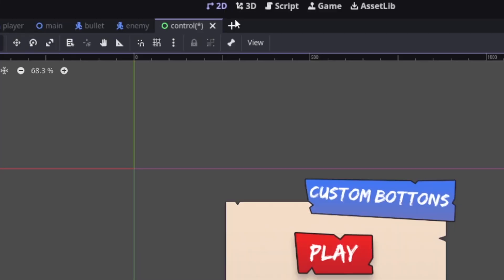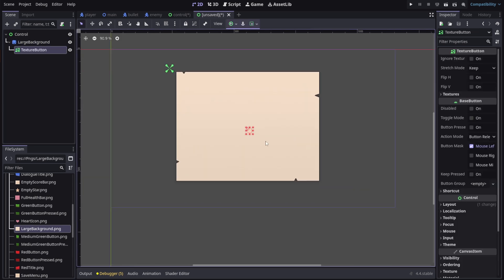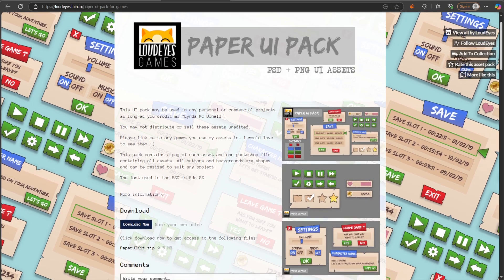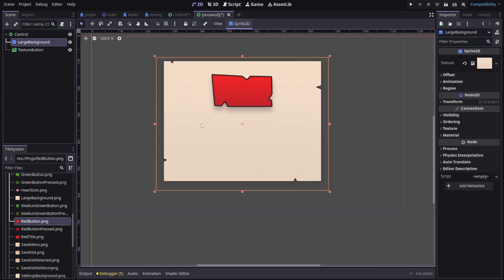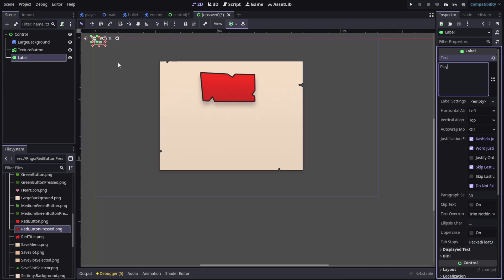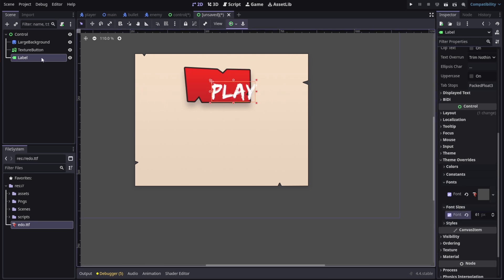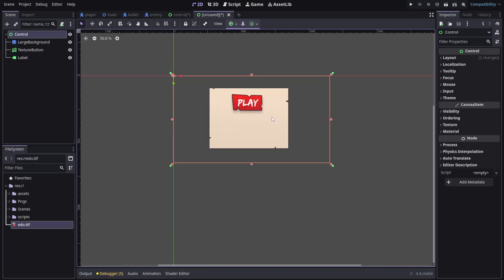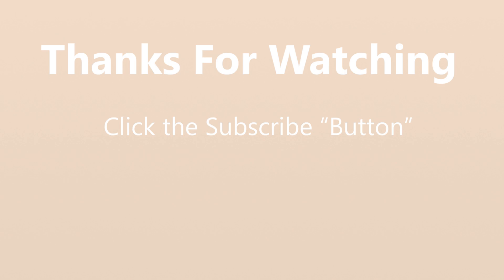Custom Buttons in Godot 4